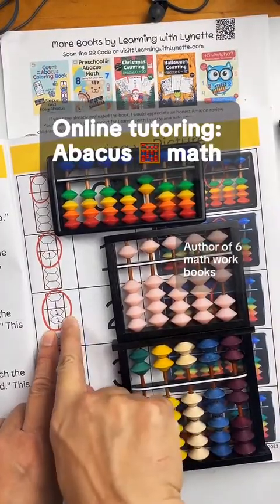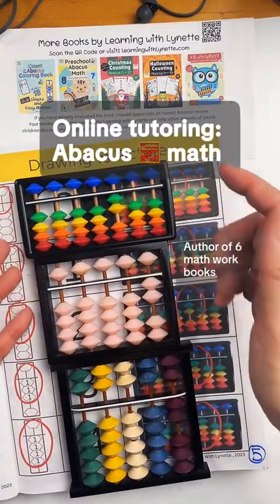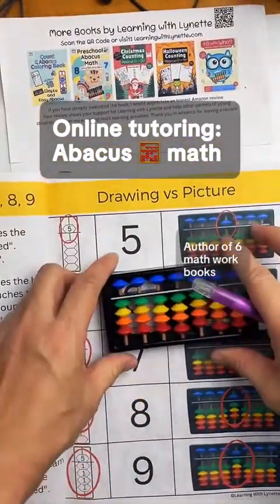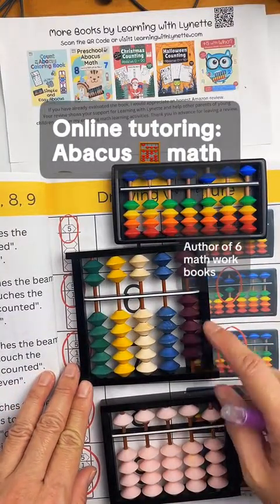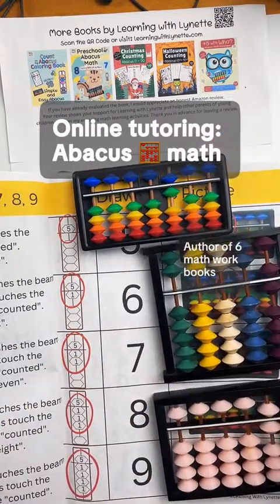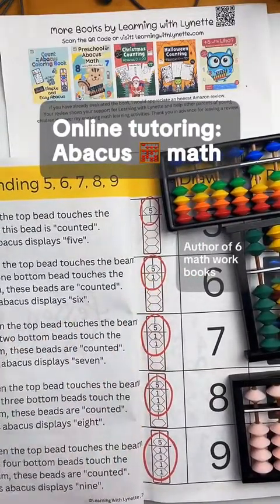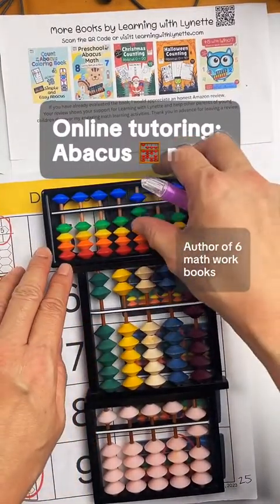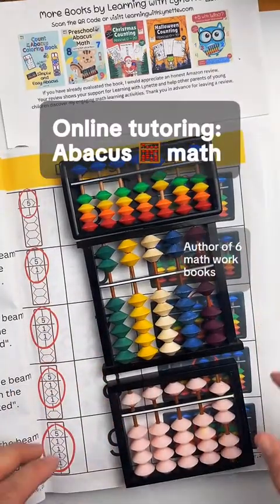Math with Abacus